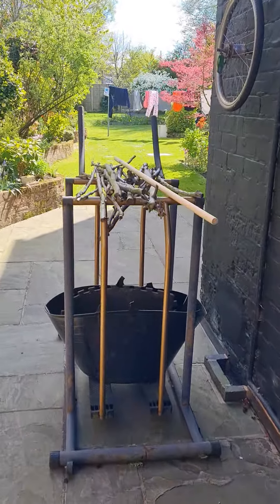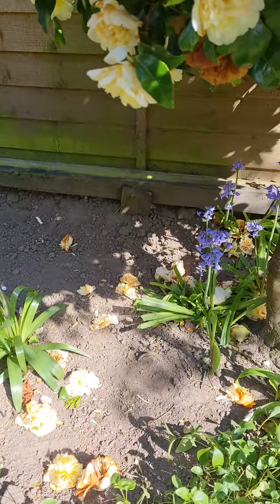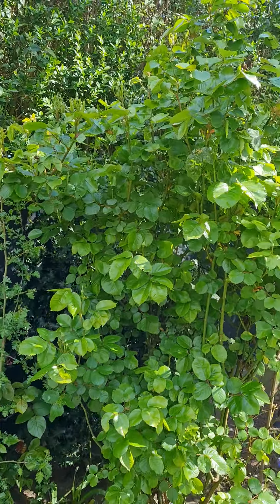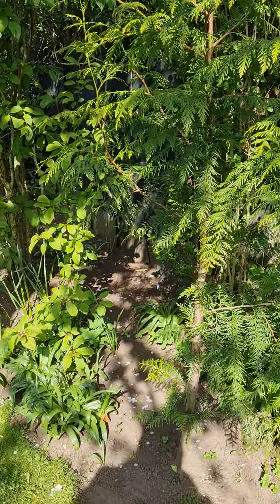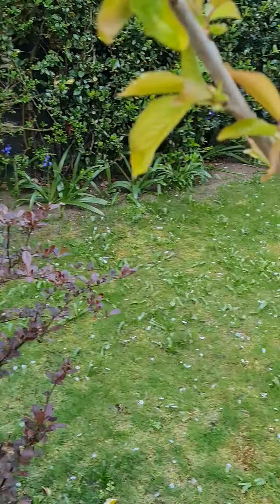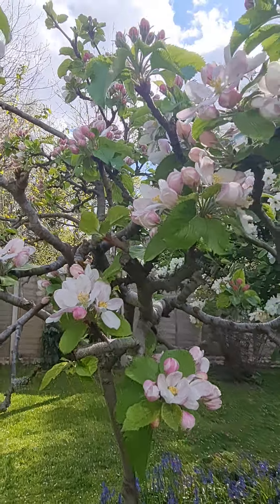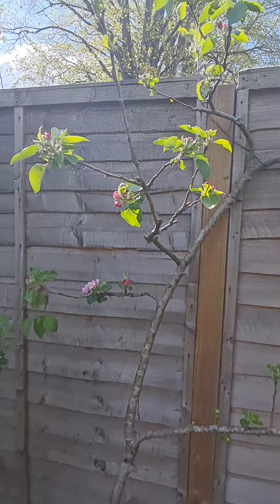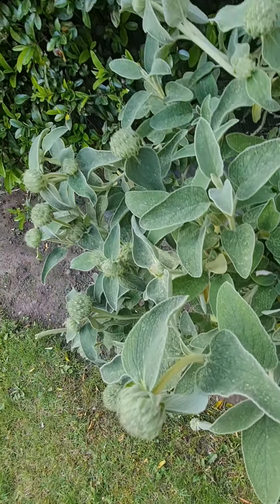Come along into our garden 🏡🌳🌹🏵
Welcome to our outdoor space 🌿Forgive me I do not know many of the technical names but I hope it gives you some joy today. Thank you for coming by 🙏🏼